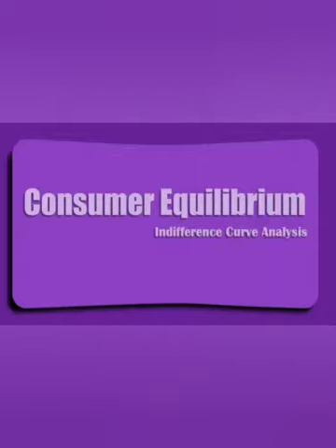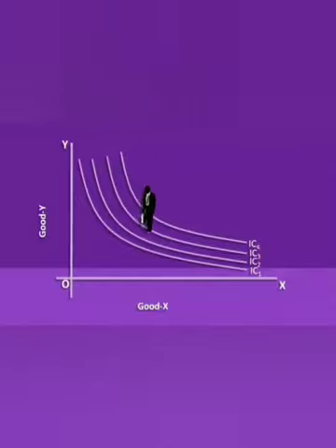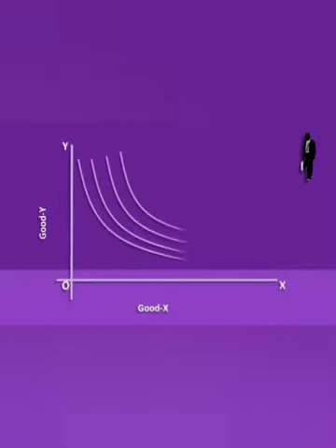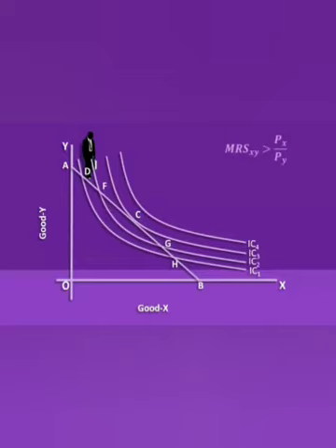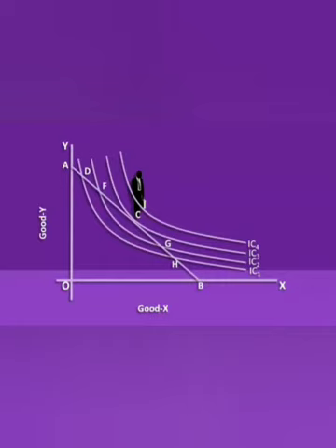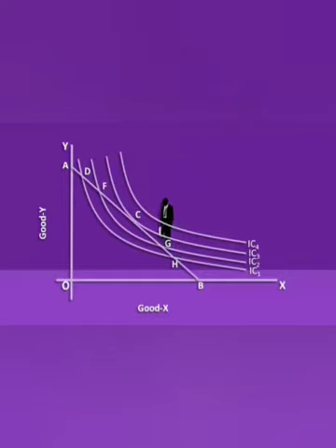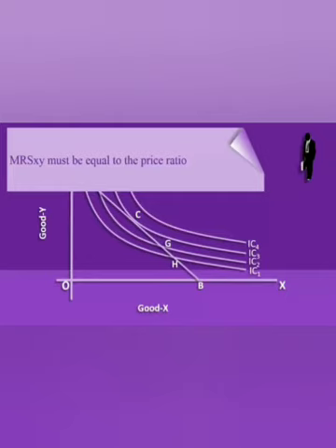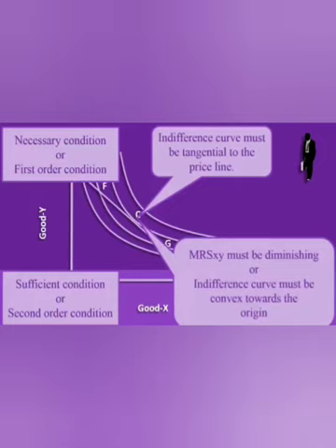CLASS:XI ECONOMICS CONSUMER EQUILIBRIUM PART:8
Consumer's Equilibrium;INDIFFERENCE CURVE ANALYSIS⬇
Part:8 (CBSE)